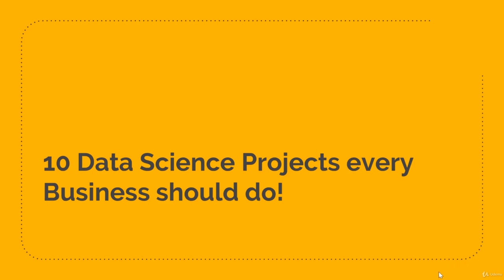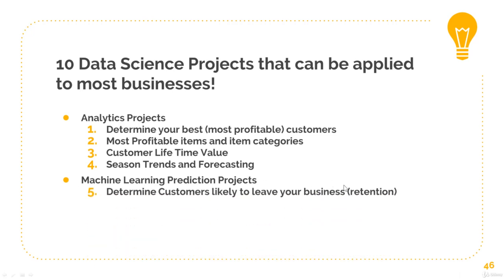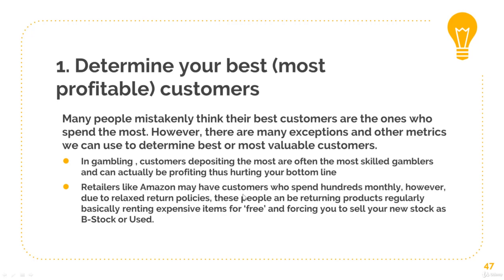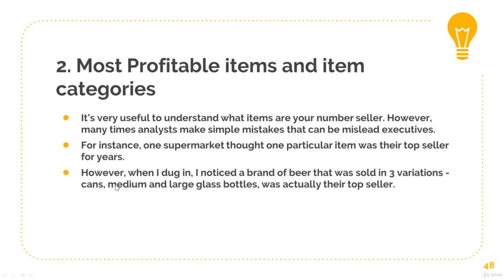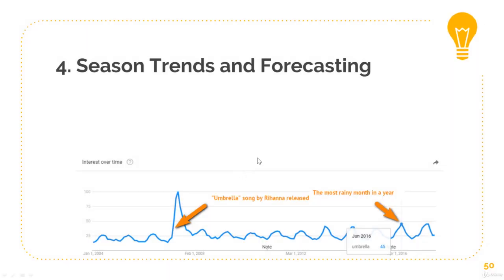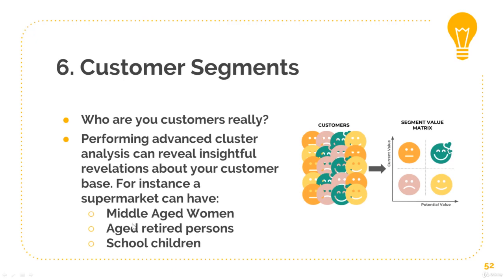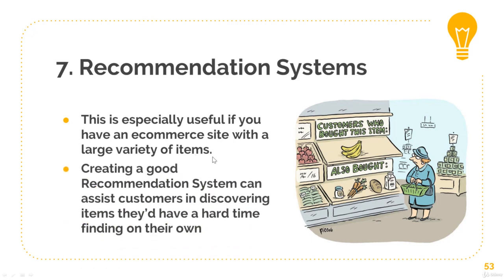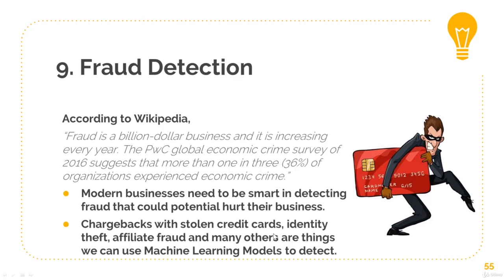1.5 Ten Data Science Projects every Business should do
Machine Learning with Data Science: A Tutorial for Beginners
Natural Language Processing with Data Science: Tutorial for Beginners
Big Data Analytics: A Comprehensive Data Science Tutorial
Exploratory Data Analysis: Step-by-Step Tutorial
Data Science Project Lifecycle: A Tutorial for Practitioners